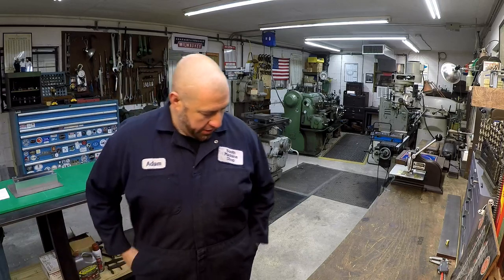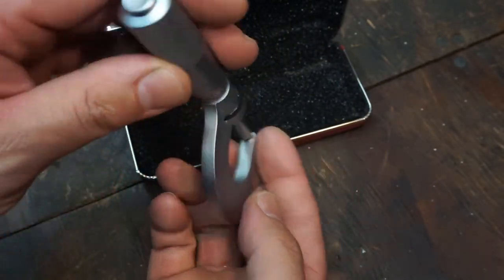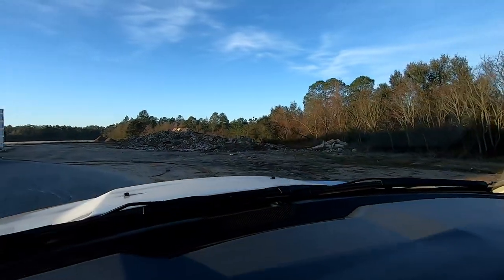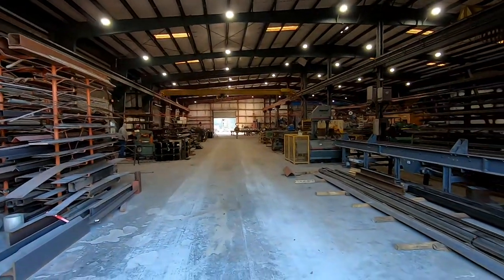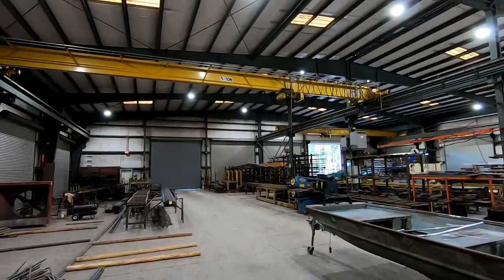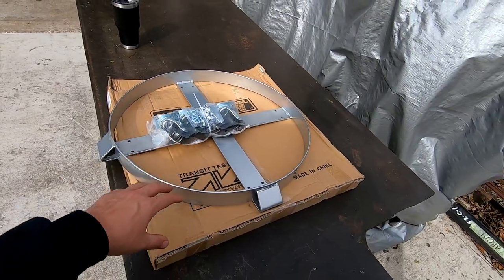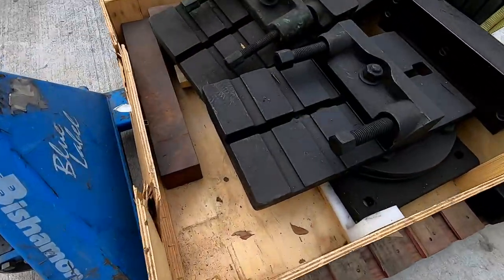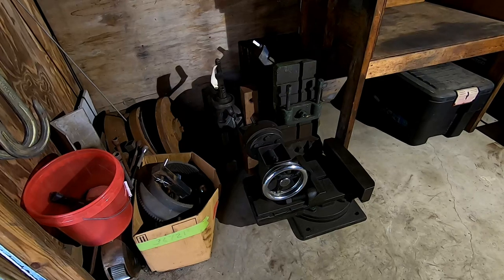SNS 248: Rudd Welding Tour, Shop Cleanup & Organizing, Vidmar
This week is a big mixup. I start with some shop cleanup then hit the road to the landfill, then over to Rudd Welding to pick up some steel and take a shop tour, then we head out to pick up a new storage cabinet. Afterwards I get busy on some shop organizing.